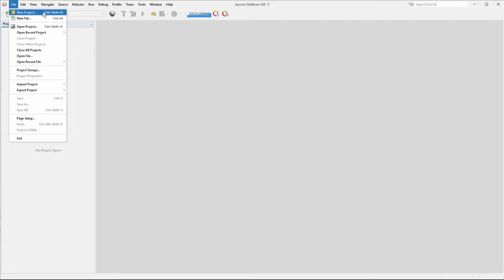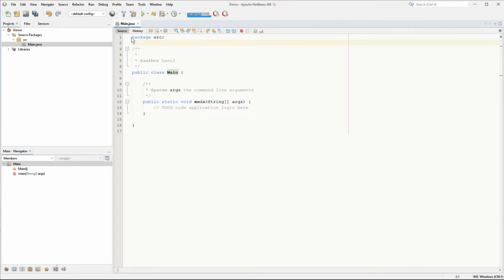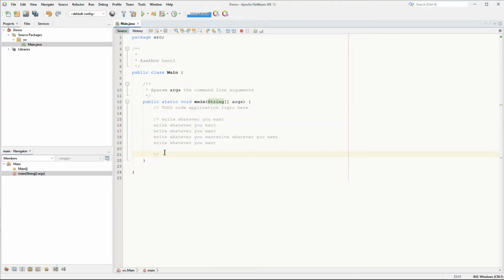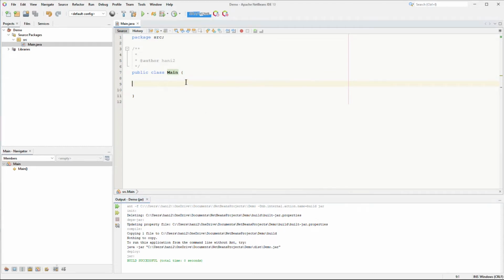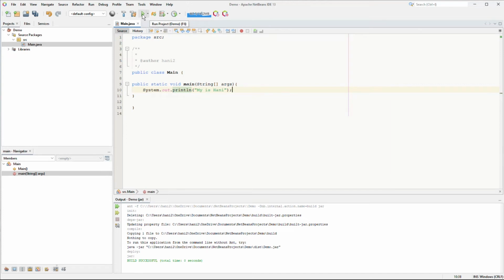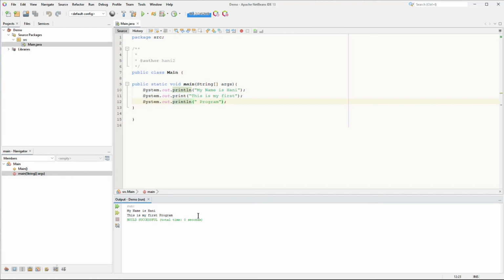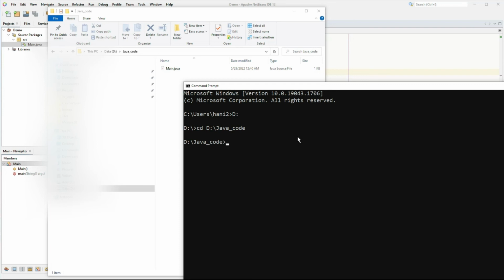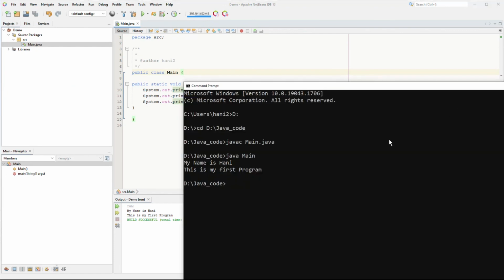Lecture2: How to write and run your first program in Java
In this video you will write and run your first program and understand the basic syntax and how to write comments in Java.
You will also learn how to use the command line to compile and run your Java code.